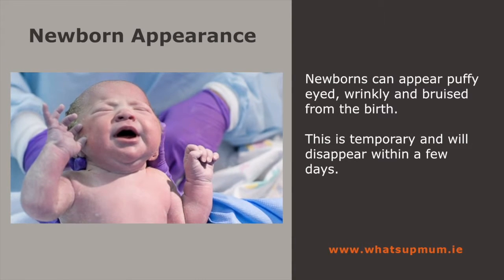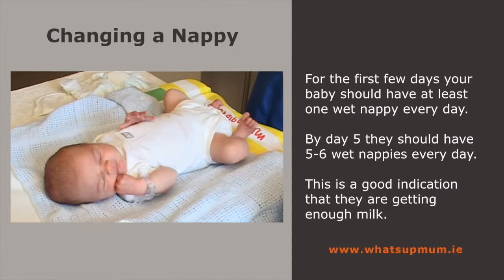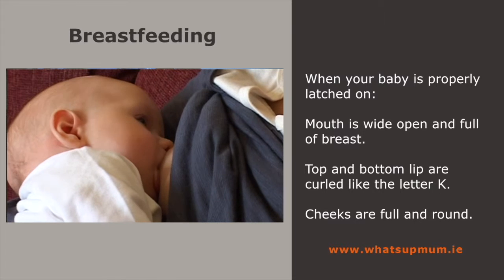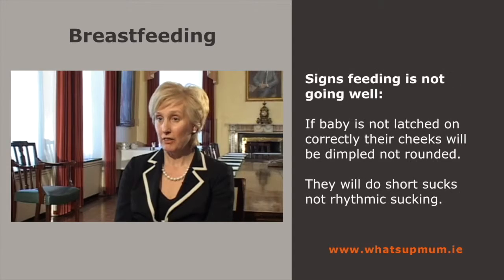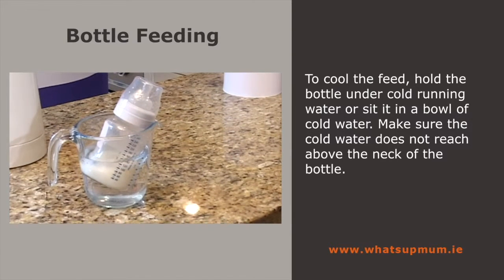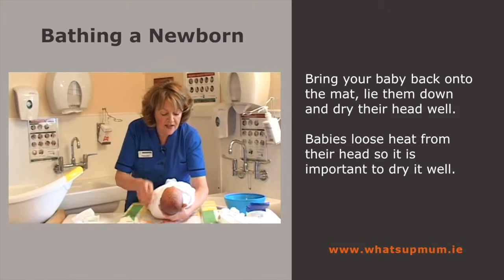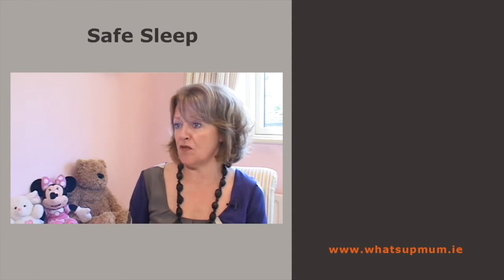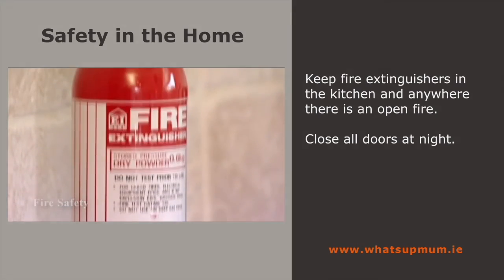Postnatal Wards Kilkenny v2